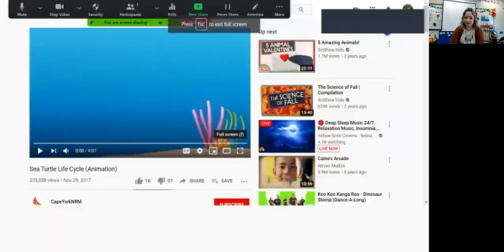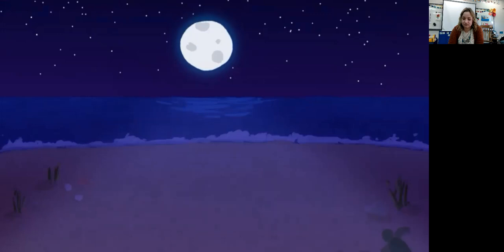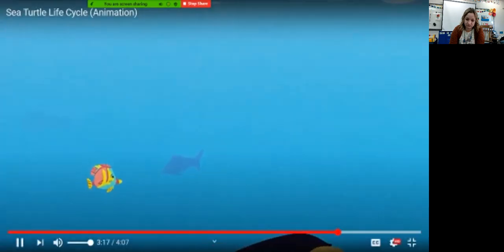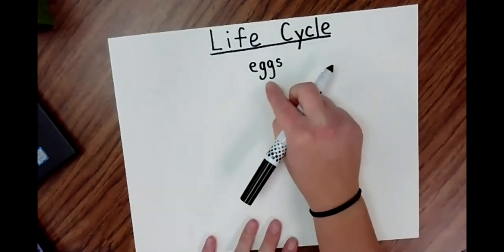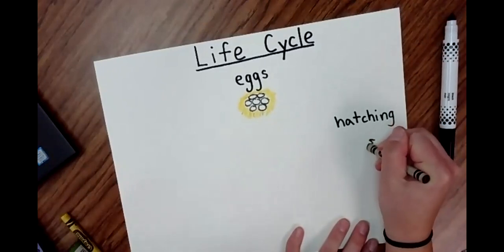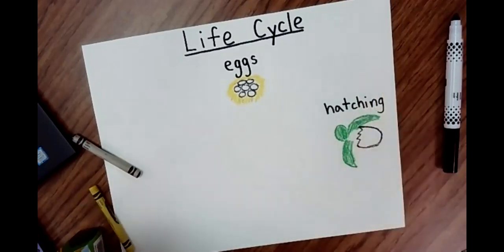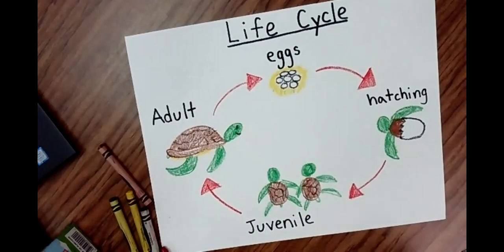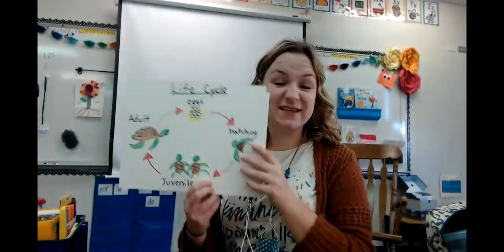Sea Turtle: Life Cycle